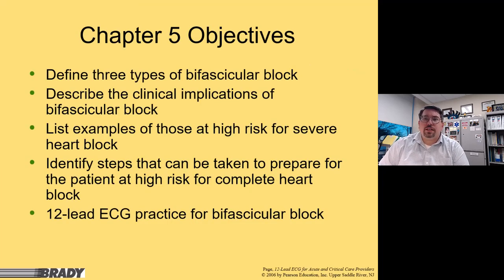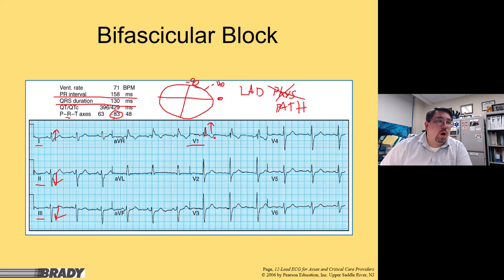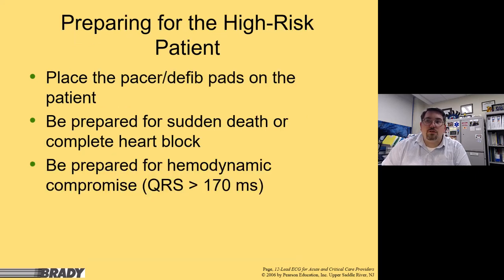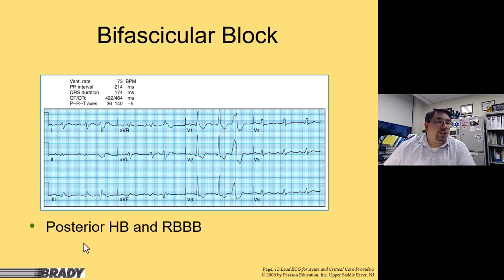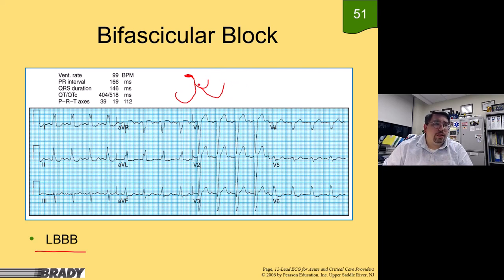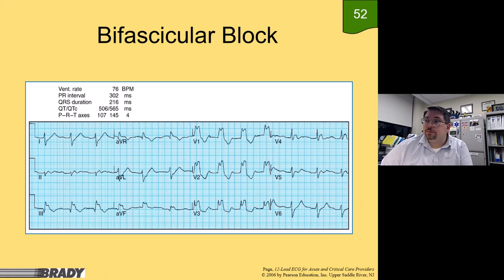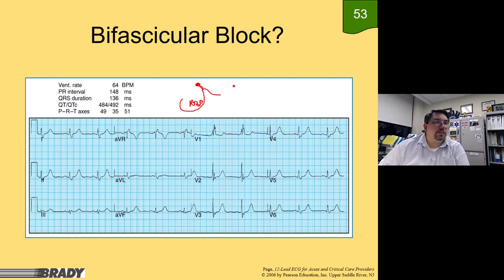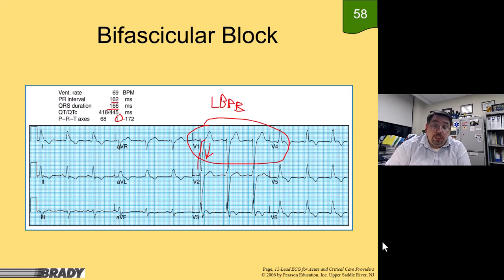Determining Patient Risk for Complete Heart Block